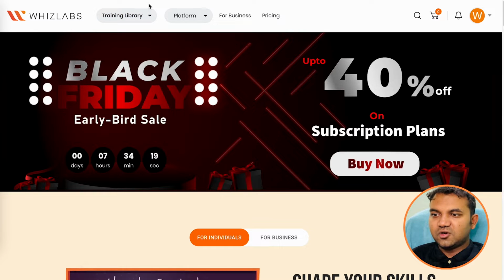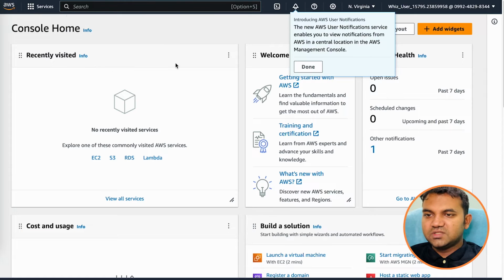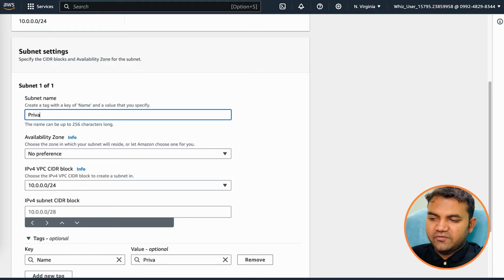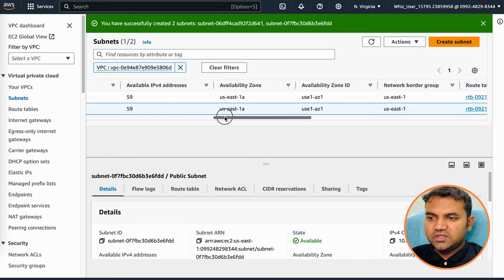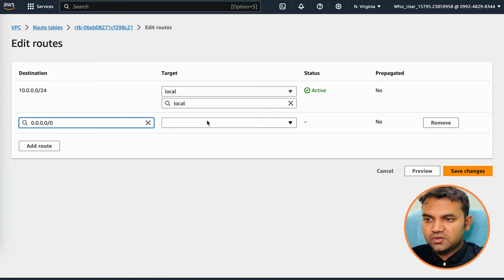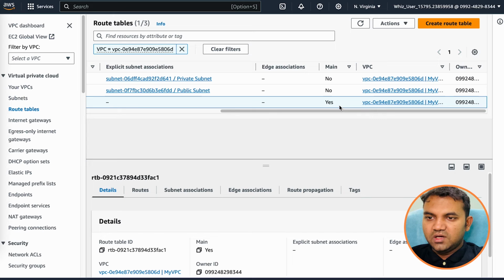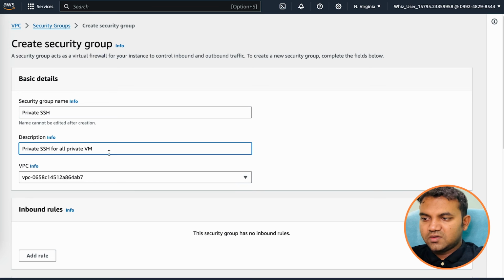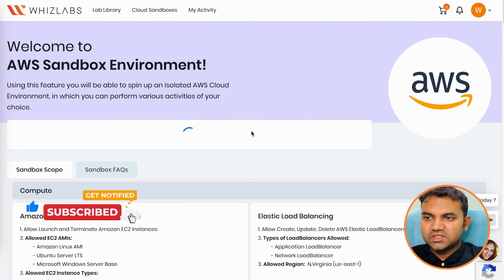How to Create an AWS VPC with Public & Private Subnets from the Scratch | AWS Tutorial for Beginners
🔍 In this comprehensive tutorial, we'll guide you through the process of creating a Virtual Private Cloud (VPC) with both public and private subnets on AWS. For this demonstration, we'll be using the Whizlabs AWS sandbox environment to make the learning experience seamless. Let's dive in!

📌 Timestamps:
0:00 - Introduction
1:34 - Creating a Virtual Private Cloud (VPC)
2:35 - Configuring Subnets
4:07 - Setting Up Route Tables
4:36 - Configuring Internet Gateway
5:35 - Subnet Association
6:47 - Creating Security Groups
8:12 - Subnet Settings and Auto-Assign

Thank you for joining us in this tutorial! Happy cloud computing! ☁️💻